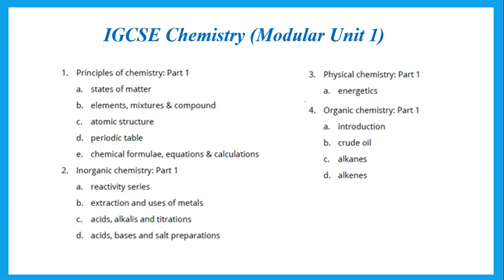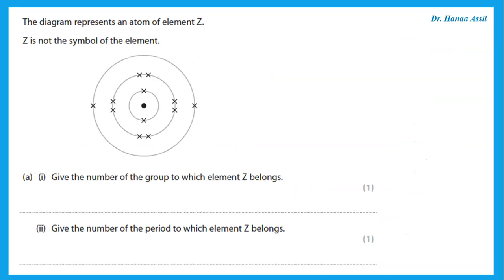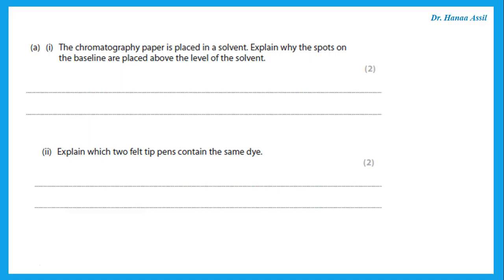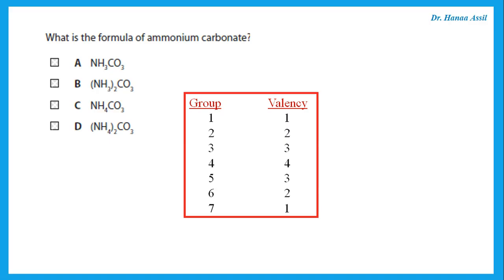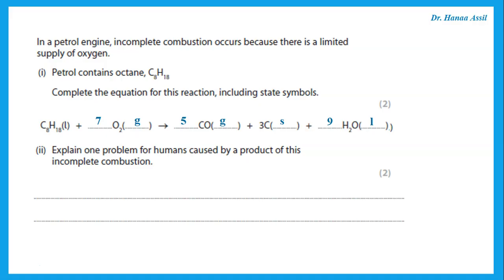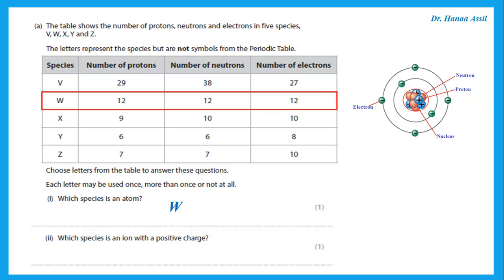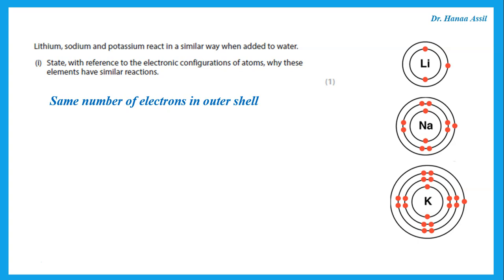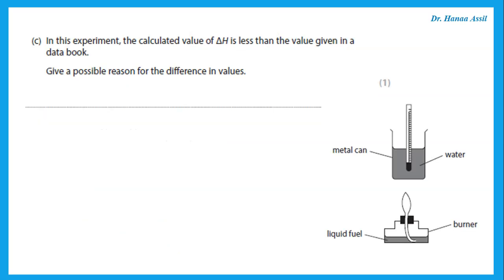Modular Unit 1 Review Questions (Part 2) - IGCSE Chemistry Edexcel - Dr Hanaa Assil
Answers and explanations to questions